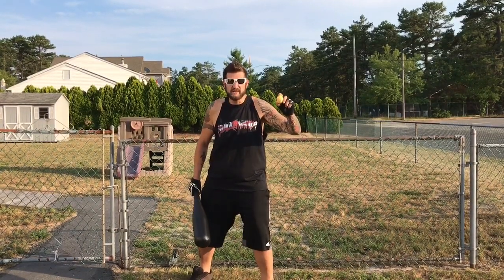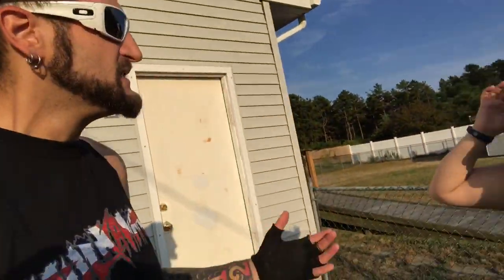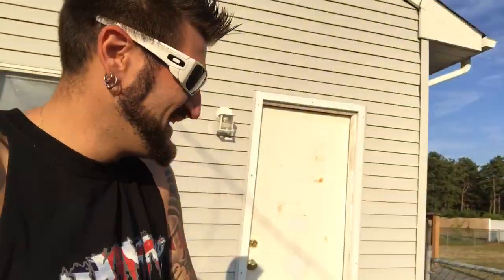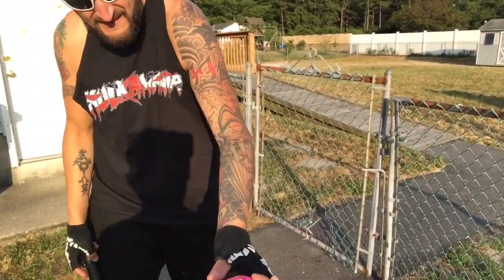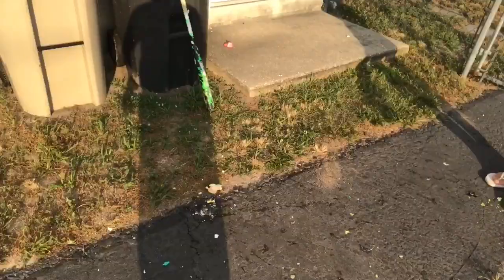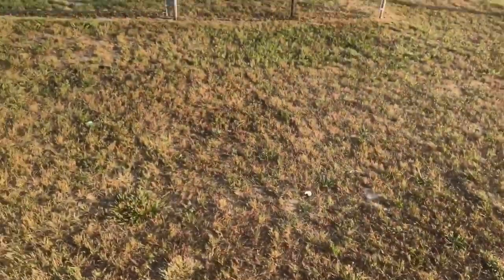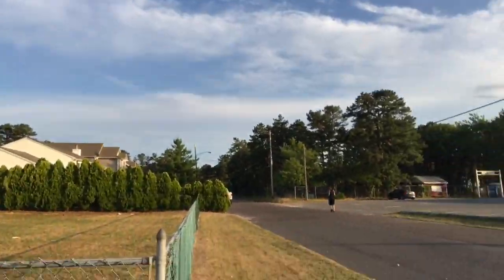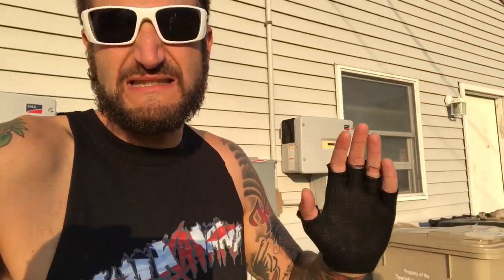Duhop GROSS ROTTEN EASTER EGG BASEBALL SPORTS VLOG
GO TO DUHOPS FACEBOOK PAGE AND GIVE A LIKE RIGHT NOW!
CLICK THE LINK BELOW FOR INSTANT TELEPORTATION!

GET YOUR TWEAKER ENERGY DRINKS TODAY! CLICK THE LINKS AND CHECK OUT THE WEBSITE FOR TWEAKER ENERGY!

USE DICOUNT CODE " DUHOP " TO SAVE $$$$

ORDER WRESTLECRATE UK TODAY:
AVAILABLE ONLY IN THE UK!!
DO IT YOU CRAZY BUGGAS!! FOLLW THEM ON TWITTER TOO!

YOU WANT YOU OWN 1UPBOX BUGGA?
USE COUPON *  AWESOME * TO SAVE ON YOUR FIRST BOX ( one time use only)

15OFFESIANMALL  TO SAVE SOME $$$$

TRY A SNACK CRATE TODAY FROM SNACKIT.CLUB ! CLICK THE LINK AND BE TELEPORTED TO EITHER EASY TO USE WEBSITE FOR ALL THE INFO & ORDERING OPTIONS!

Watch other GREAT Duhop videos here:
TOP 10 COUNTDOWN THE BEST OF DUHOP 2016:

DO YOU WANT TO BE A PART OF THE DUHOP SHOW? ARE YOU A SUPER FAN OF DUHOP? If so, send Duhop fan mail that he'll read in a future fan mail video! Send to:
PoBox 109